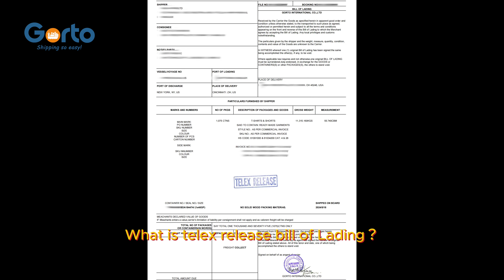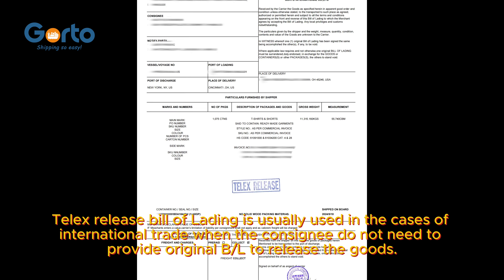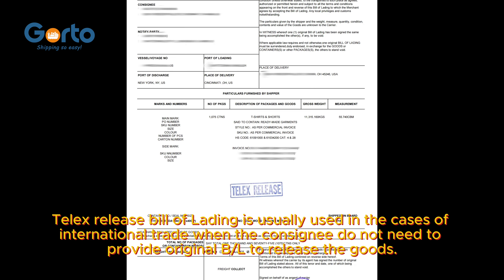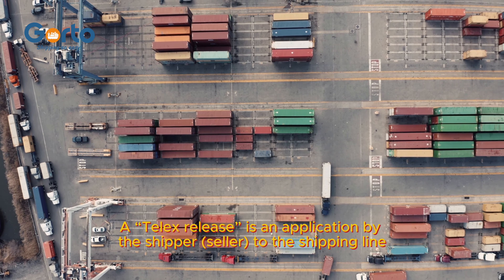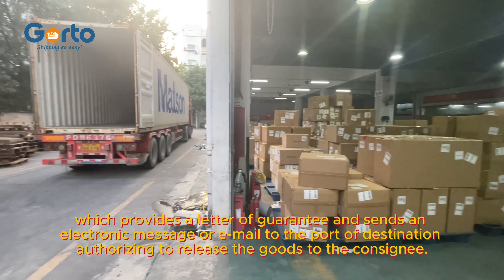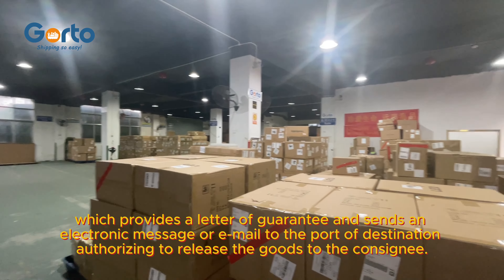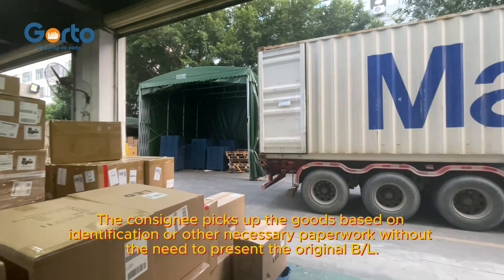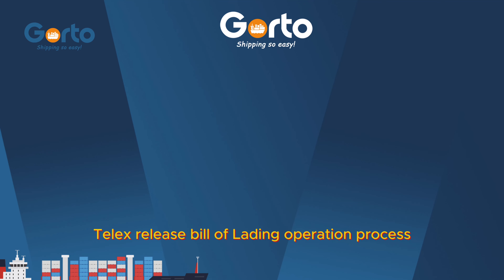What is telex release bill of Lading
Telex release bill of Lading is usually used in the cases of international trade when the consignee do not need to provide original B/L to release the goods.
A “Telex release” is an application by the shipper (seller) to the shipping line, which provides a letter of guarantee and sends an electronic message or e-mail to the port of destination authorizing to release the goods to the consignee.
The consignee picks up the goods based on identification or other necessary paperwork without the need to present the original B/L.